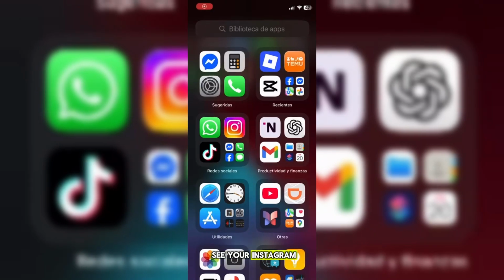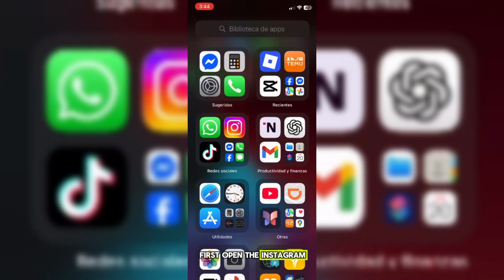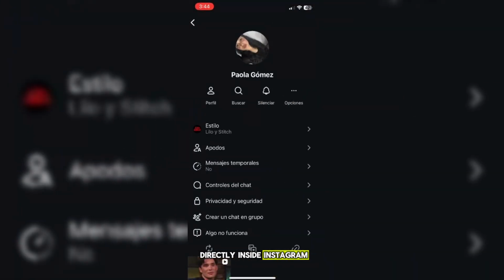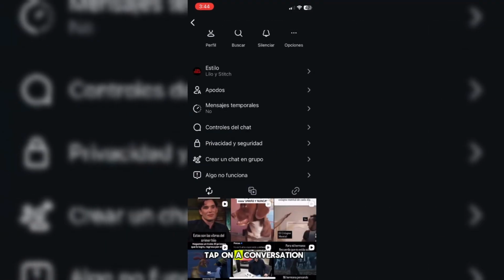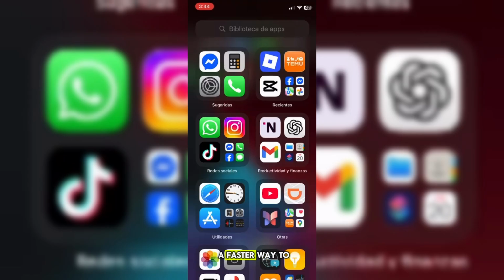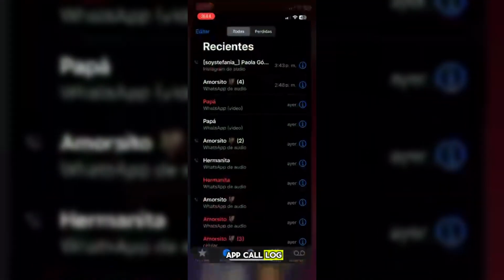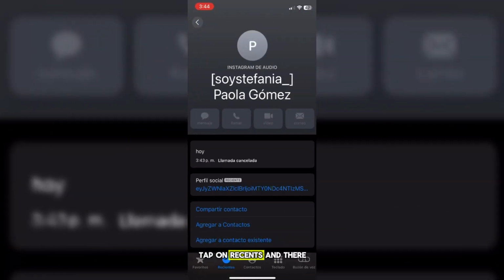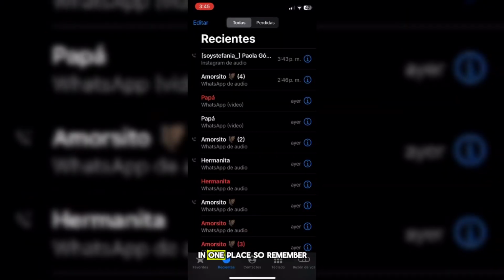How To See Instagram Call History On Iphone in 2026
📱 Want to see your Instagram call history on iPhone in 2026?

If you’ve made voice or video calls on Instagram and can’t find the call log, don’t worry — in this video I’ll show you exactly where to look and what’s possible on iPhone.

Many users think there’s a separate call history section… but Instagram works a little differently 👀

In this step-by-step tutorial, you’ll learn:

✅ Where Instagram stores call information
✅ How to check calls inside your DMs
✅ What to do if you can’t see past calls
✅ Important limitations in 2026
✅ Tips to avoid losing important call records

⚠️ Note: Instagram does NOT have a traditional call log like your iPhone’s Phone app — but there is a way to view past call activity inside conversations.

This guide is updated for 2026 and works on the latest iOS version 📲